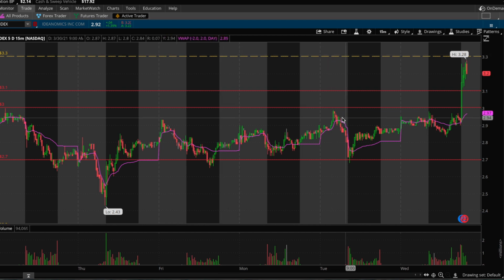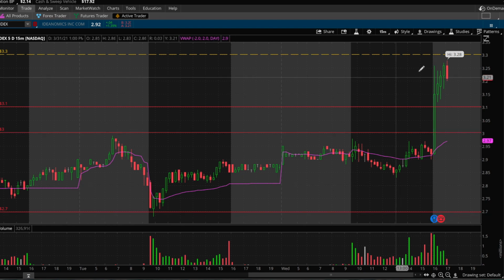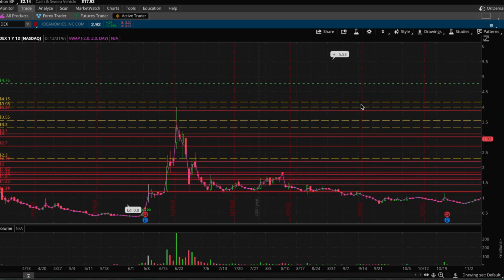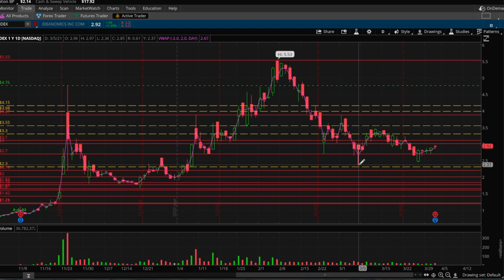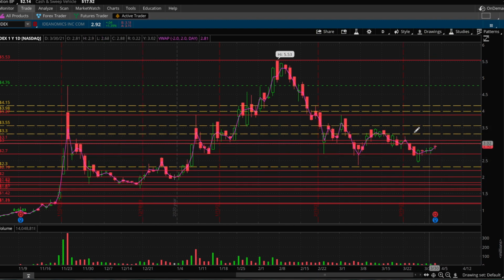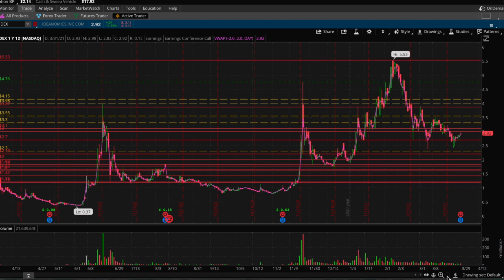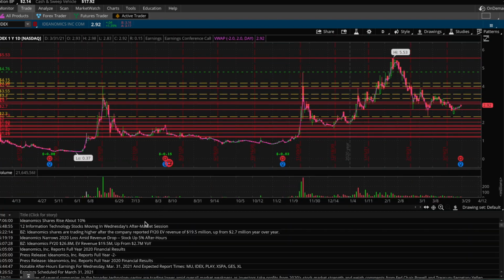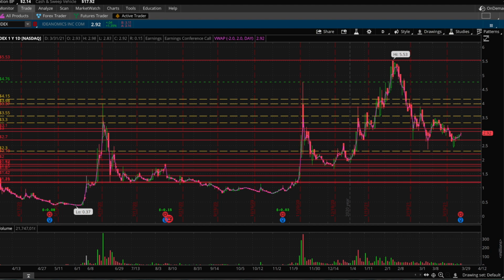$IDEX CHART AND PREDICTION | EV SECTOR IS HOT!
$IDEX CHART AND PREDICTION! Student Trader...$IDEX Crazy day expect a pullback because today's move was so powerful!

If you join the $3 or $5 you get access to the discord and daily alerts and a watchlist of the top volume stocks!

NOAH S.
DEWAN A.
ALI M.
FPS PLAYER
MICHAEL J.
RANDY D.
VUNE N.
ARYAN N.
RICARDO D.
SANTIAGO F.
BHANU P.
JACK W.
SAM L.
CHRIS P.
MIKE
DOVER G.
JUSTIN C.
DEREK B.
JESUS G.
JIMMY N.
HASSAN A.
KARTIK M.
ALDIV D.
ANDRES C.
MAGNUS I.
AO TEVLO.
PABLO A.
MARICEL A.
MELISSA V.
GOOGLE USER
EVE W.
POP DANIEL.
TOM S.
TIN N.
ALEJANDRO

Remember to buy what you want to buy in so you wanna sell don’t buy and sell because I do trading stocks can lose a lot of money trade on your own dime not mine or anyone else’s im not a verified stock guy

Student Trader is not a professional stock trader or financial advisor he makes videos to help educate fellow trader he is not responsible for any losses that may occur trade on your own dime it's very risky and should always be treated seriously.